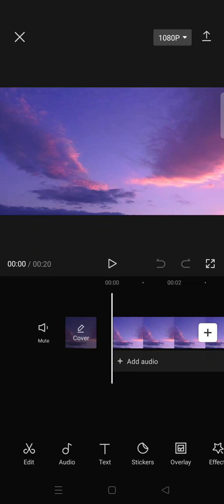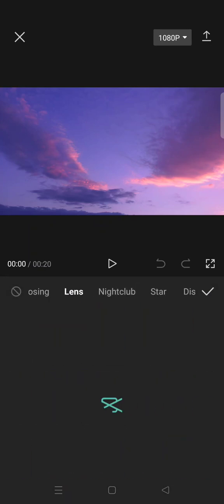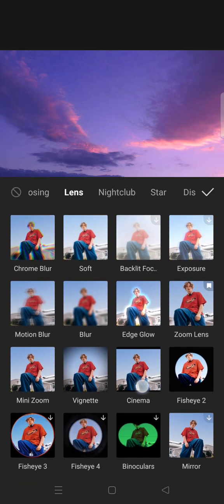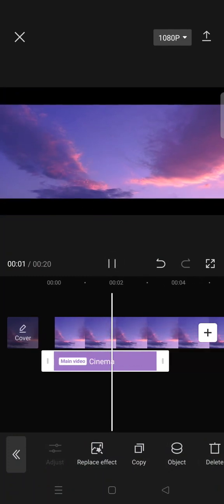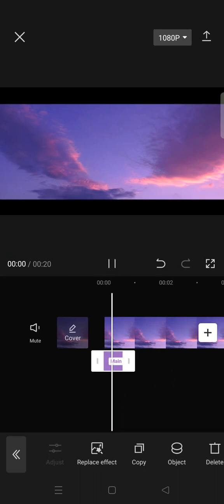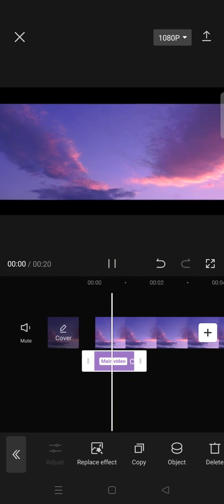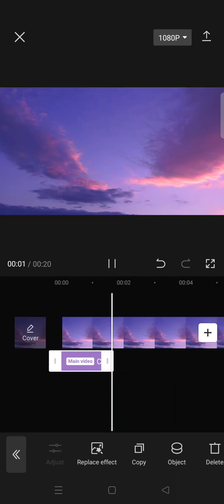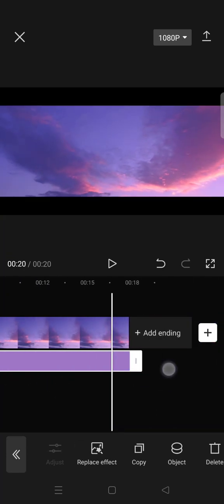QUICK & EASY CINEMATIC EFFECTS? Learn how to add cinematic bars to your videos on Capcut in seconds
Want to make your video looks cinematic? You can add a cinematic bar to your video on CapCut. Watch the video to find out more!